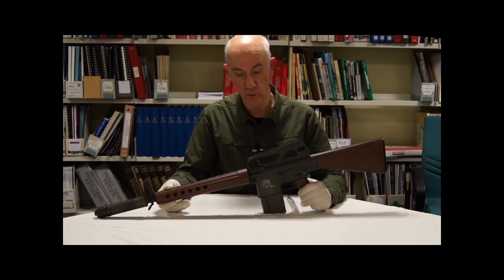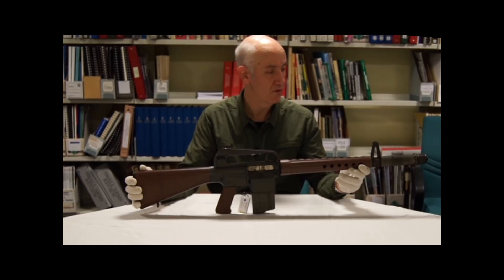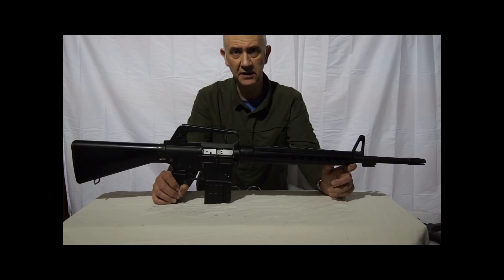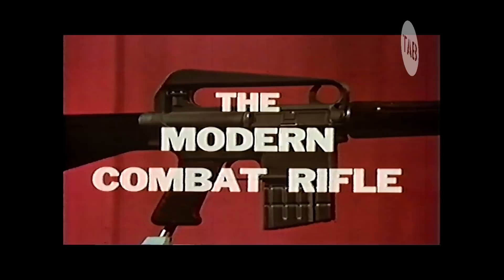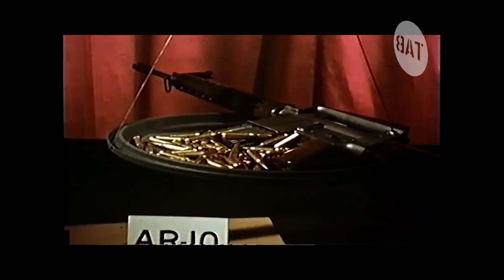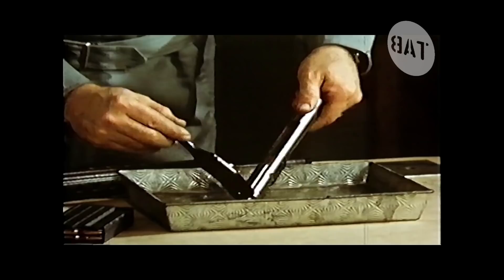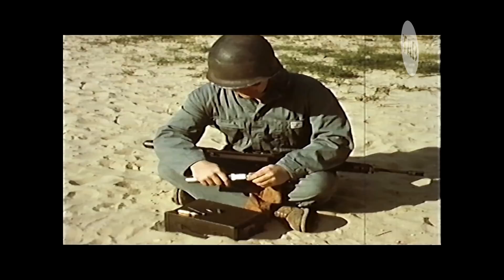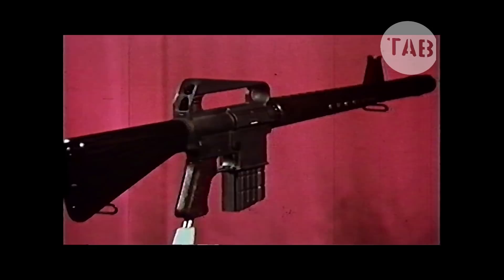TAB Special Episode: ArmaLite AR-10 History (Pt.1)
In this first part of a special TAB episode examining the history of the ArmaLite AR-10 Vic discusses the early origins, history and development of the now legendary 7.62x51mm rifle.

At the heart of this episode is a remastered version (certainly the best currently available online) of the c.1958 ArmaLite/Fairchild promotional film that features Eugene Stoner and shows many of the early 'Hollywood' ArmaLites in action!

The first part of this special documentary concludes with Vic examining a Hollywood-made AR-10B (the last iteration of the US-made AR-10s).

In part two of the episode includes an overview of almost every Artillerie Inrichtingen (A.I.)-made model of AR-10 including the Sudanese, Cuban and Portuguese models!

for an in-depth article looking at the context, origins, history and development of the AR-10!